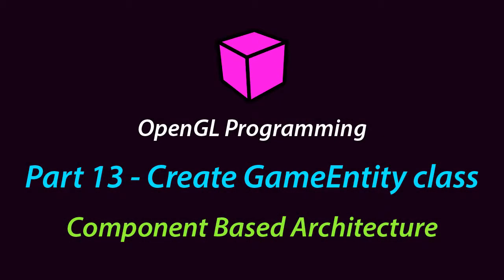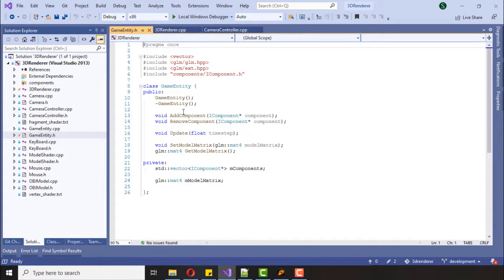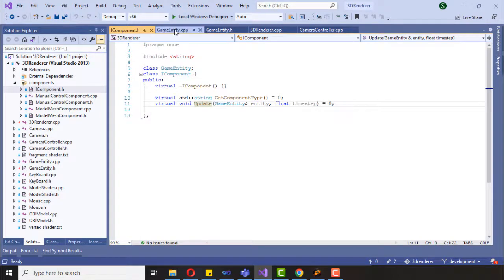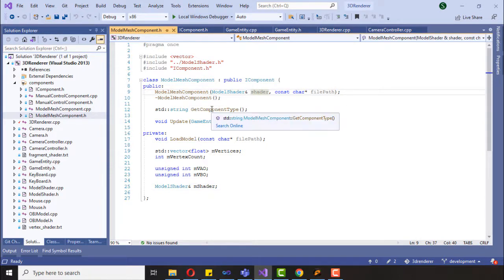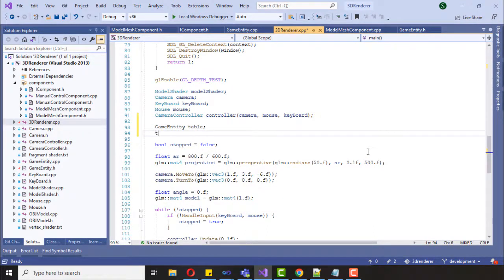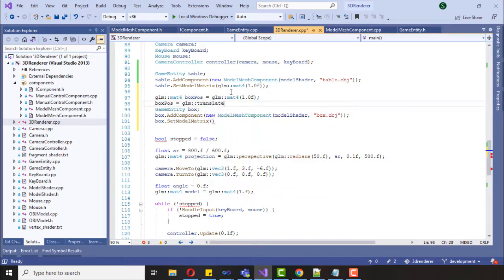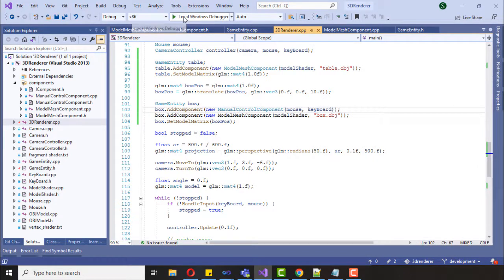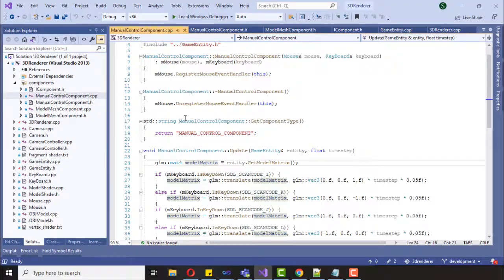OpenGL Programming - Part 13 (Create ModelMeshComponent class and Component based architecture)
OpenGL / C++ Programming Tutorials - Part 13
Creating the ModelMeshComponent class and introducing Component based architecture